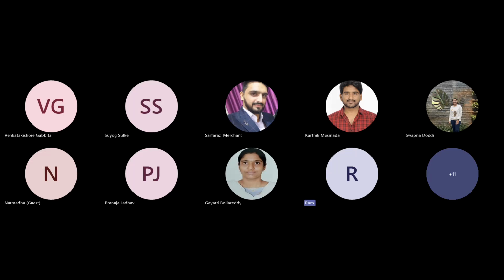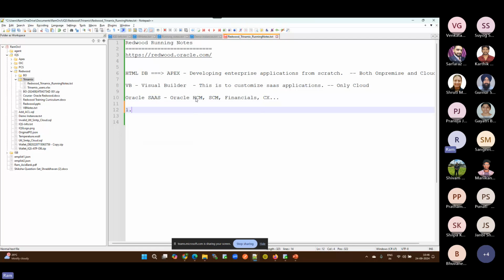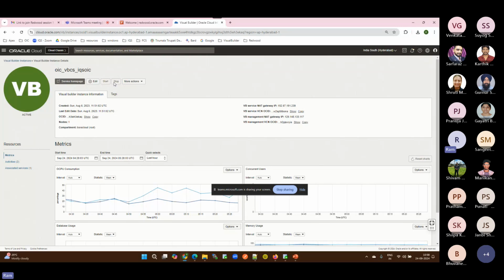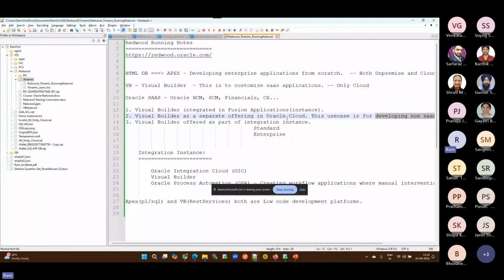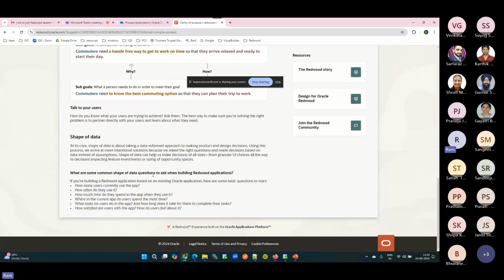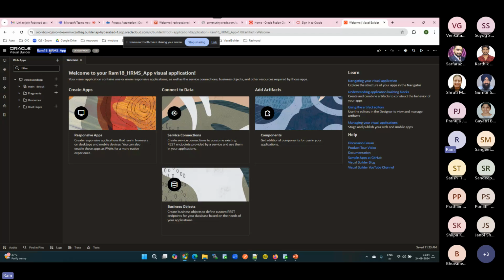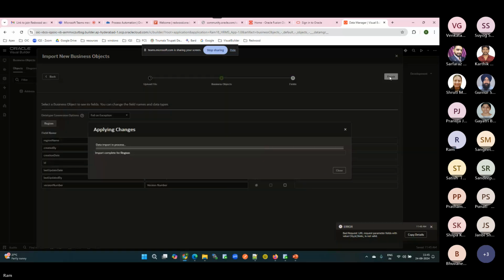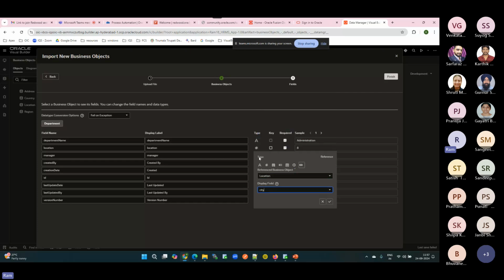Introduction to Redwood Training: Build Redwood Applications with Oracle Integration Made Simple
Welcome to our comprehensive guide on Redwood Training! In this video, you'll learn how to effortlessly build Redwood applications while seamlessly integrating with Oracle Cloud Infrastructure (OCI). Whether you're a beginner or an experienced developer, this tutorial simplifies the process, making it easy for you to create powerful, scalable applications. 🚀

✨ What You’ll Learn:

✅ What is Redwood and why it matters
✅ Step-by-step Oracle integration process
✅ Best practices for building scalable apps

🔸 Developers working with Oracle Cloud
🔸 IT professionals looking to enhance app performance
🔸 Beginners eager to learn Redwood from scratch